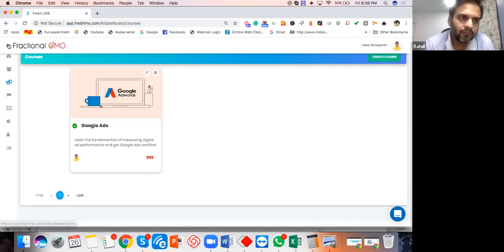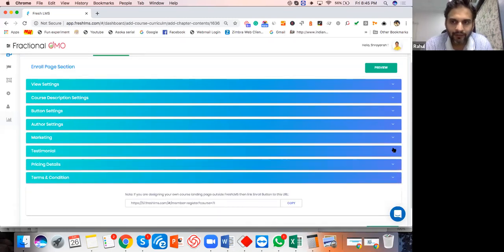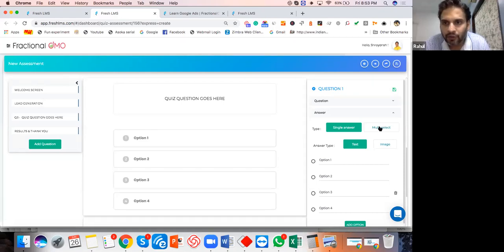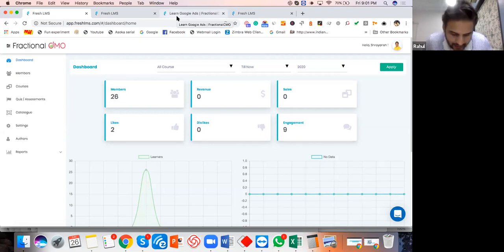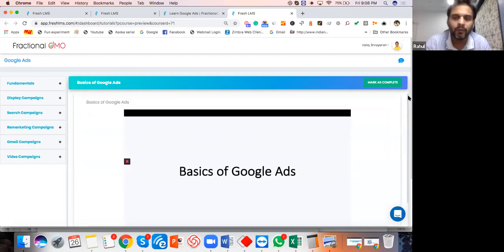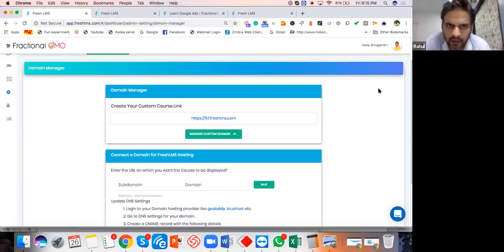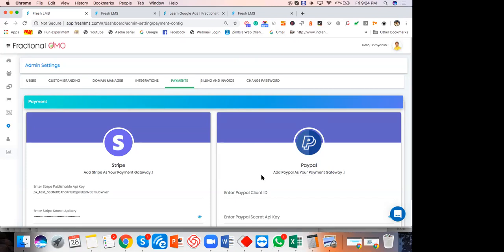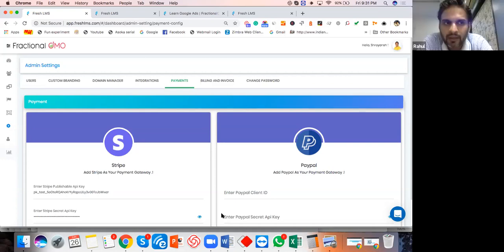Create and sell your online courses from one comprehensive platform with FreshLMS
everything from landing pages to payment processing.

On this webinar, we sit down with the team from FreshLMS to show you how their platform let's you upload videos, audio, and documents, plus quickly create quizzes and assessments. You can customize your landing page, enrollment, and payments to tailor the look to your brand. It's an awesome alternative to Teachable, Thinkific, LearnDash.